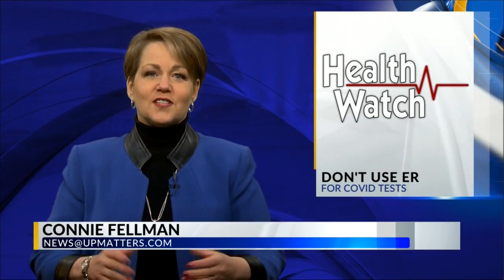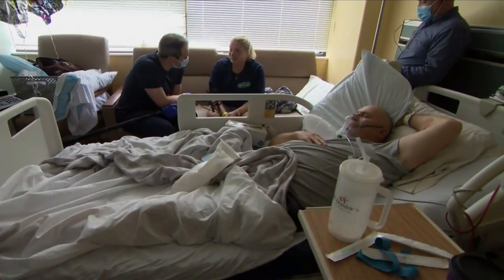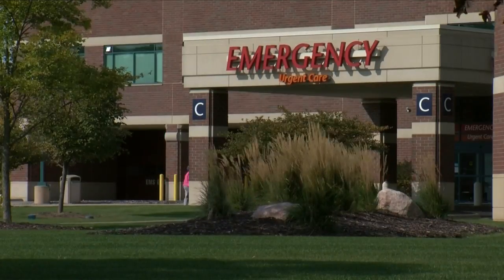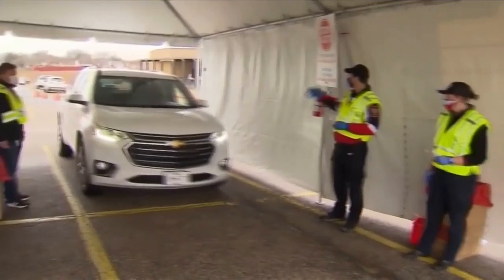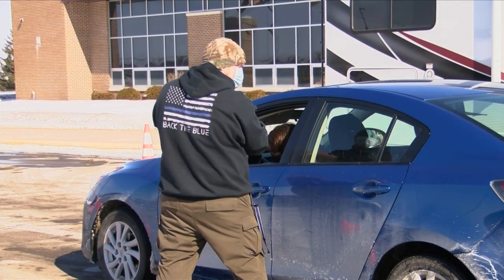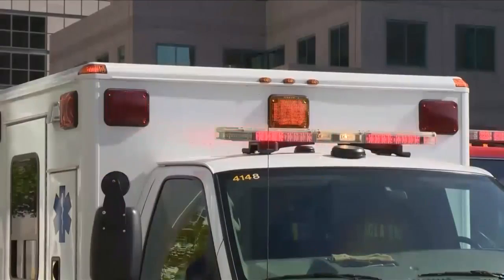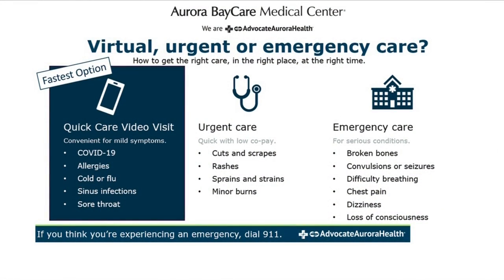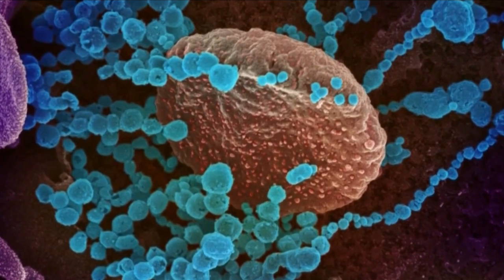Right Care, Right Place, Right Time